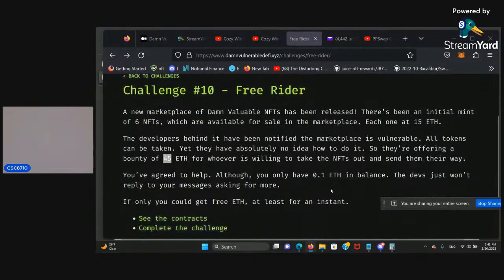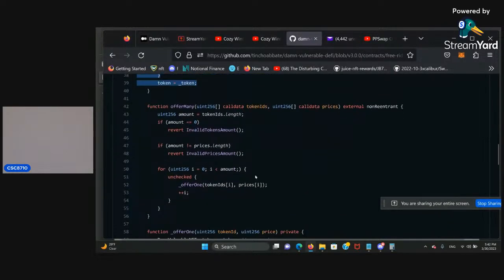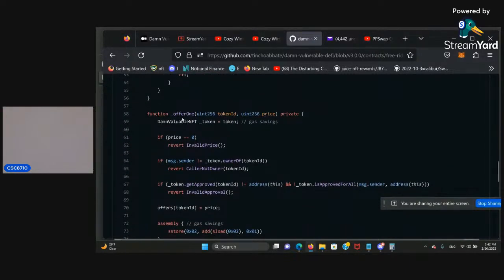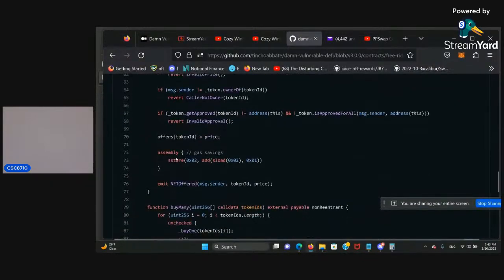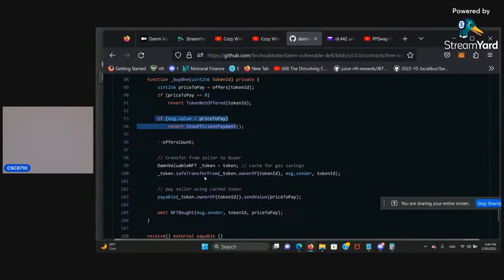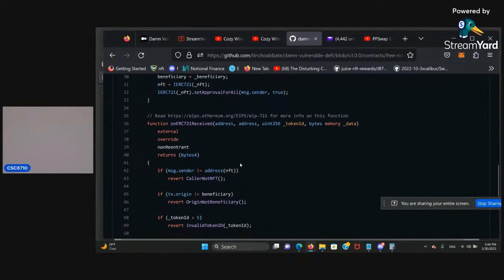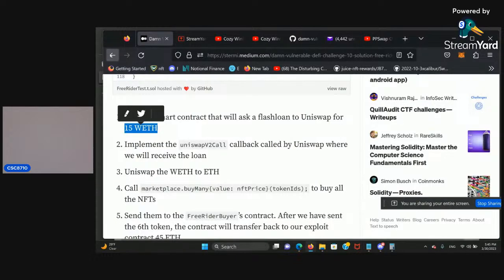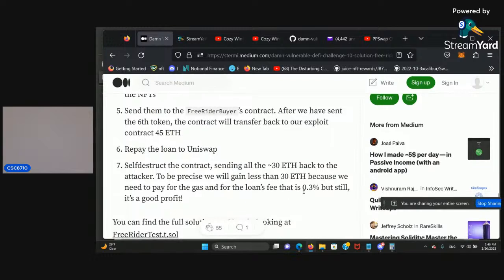Ep. 119, Challenge #10 - Free Rider - Damn Vulnerable DeFi